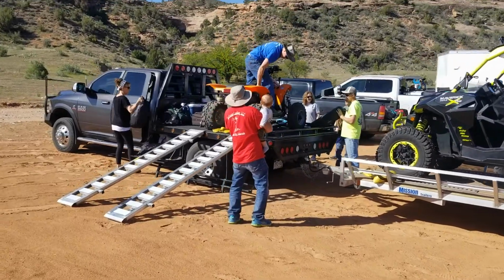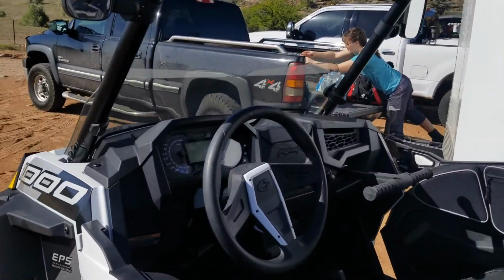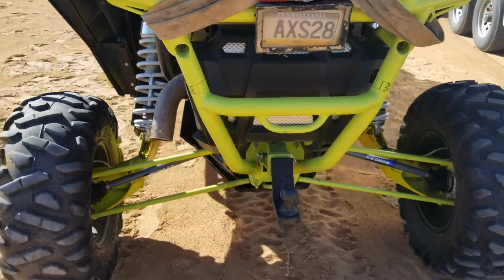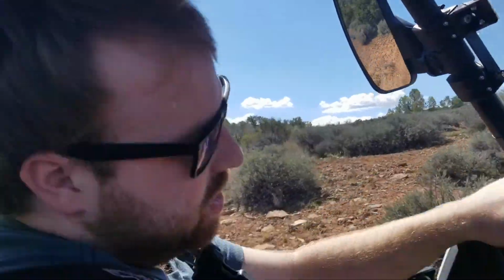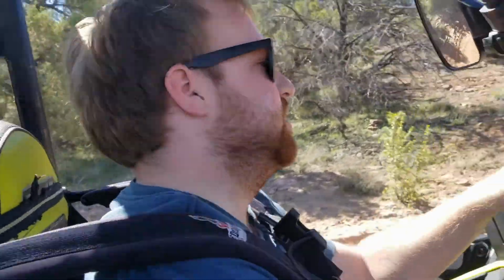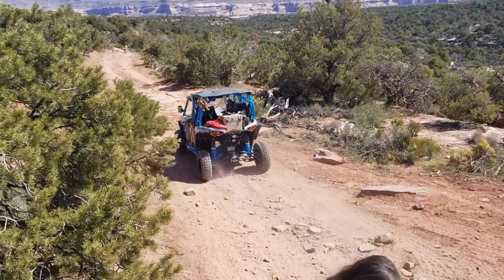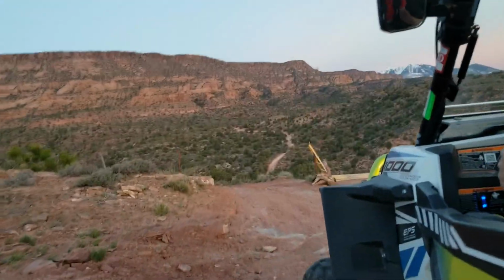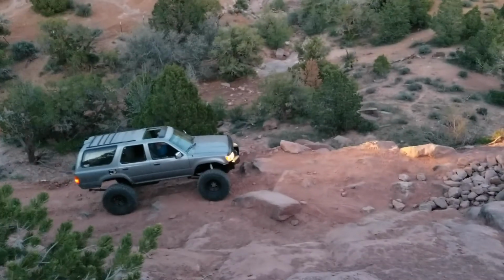POLARIS RZR CONQUERS TOP OF THE WORLD AND JEEP TAKES STEEL BENDER THE HARD WAY! MOAB!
Our first day in Moab took us up to the Top of the World and we rode Steel Bender at night!